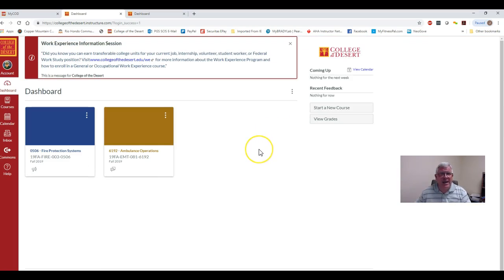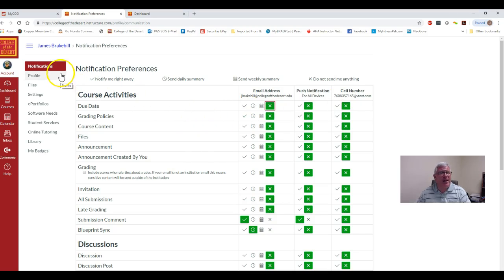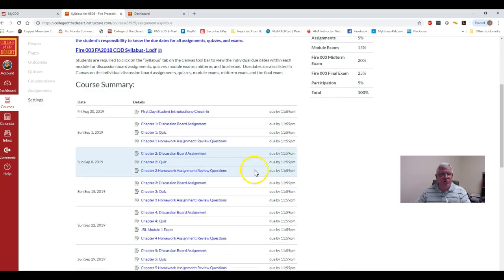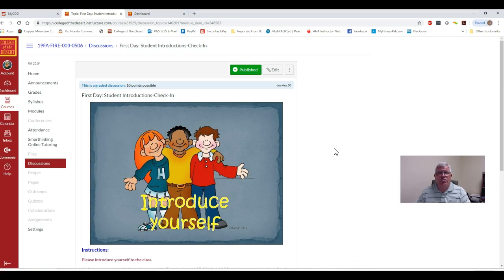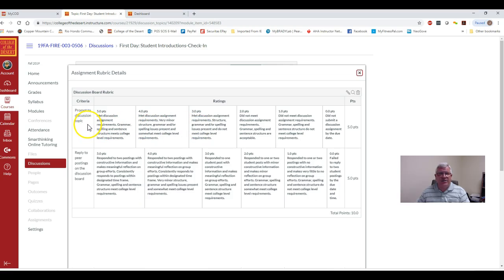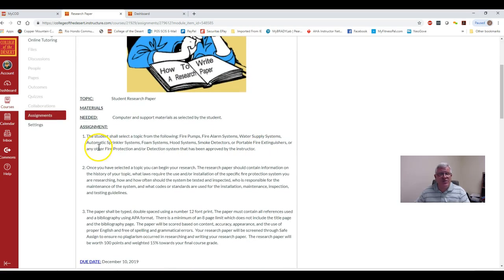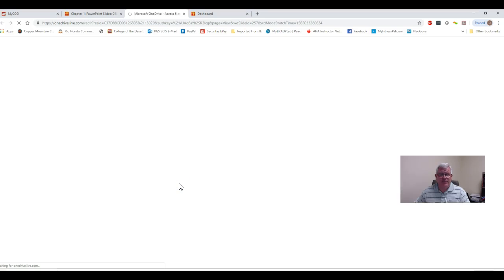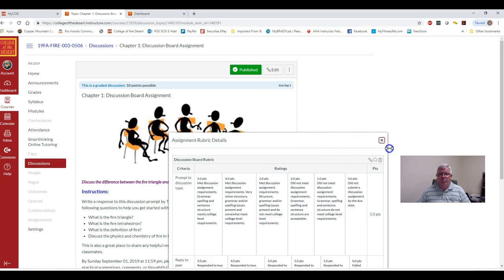COD Fire 003 Canvas Instructional Video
This instructional video explains how to access and navigate Canvas while attending the Fire 003 Fire Protection Systems on-line course.